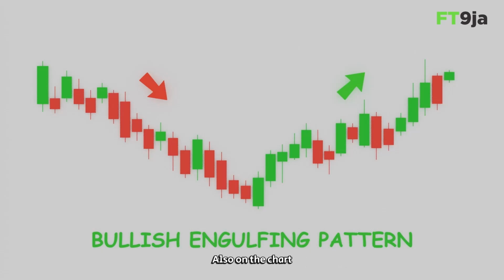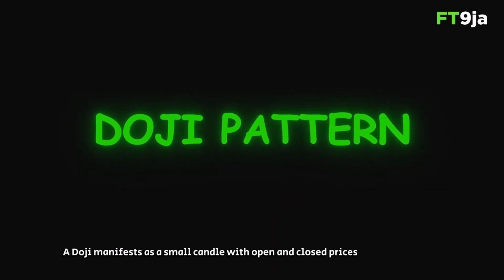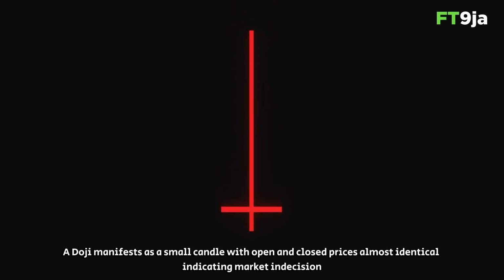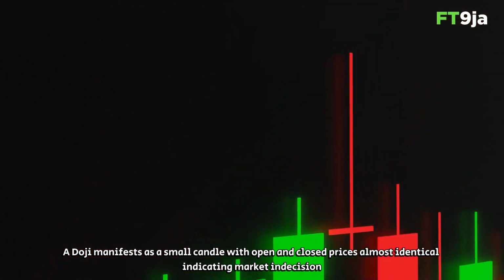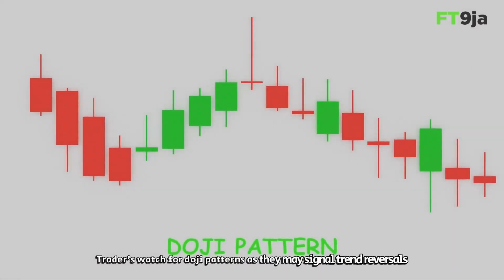Candlesticks - 5 | Trading Decisions with Candlestick Patterns | Technical Analysis for Everybody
Technical Analysis for Everybody by FT9ja
Section 2: Candlestick 101
Video 9: How to Make Trading Decisions with Candlestick Patterns

Candlestick patterns serve as practical tools for traders, helping them navigate real price charts. These patterns materialize as combinations of candle shapes, offering invaluable insights into market direction changes.